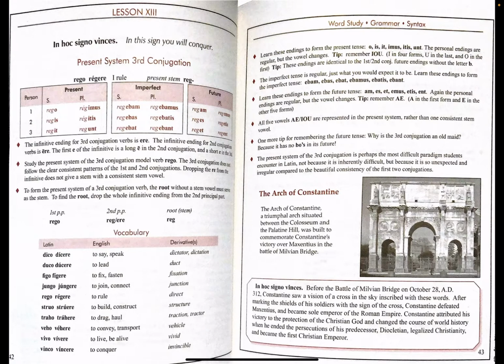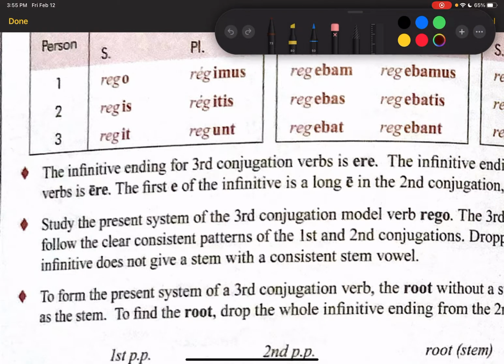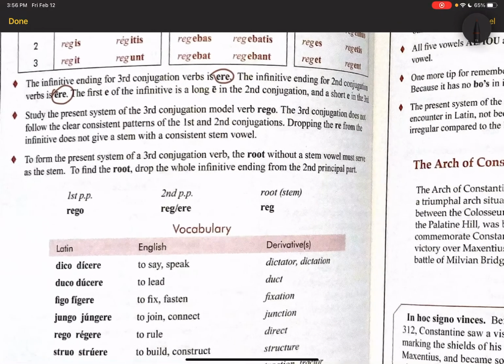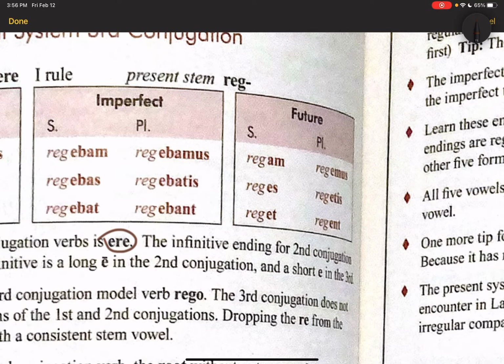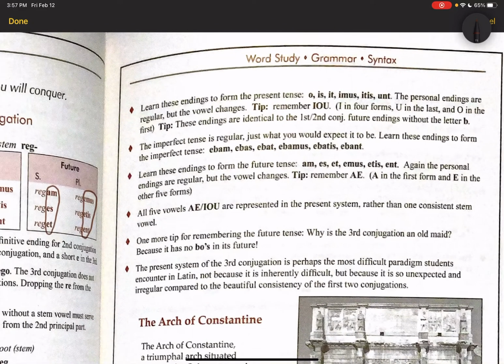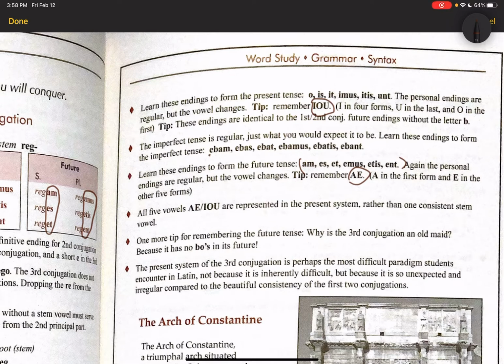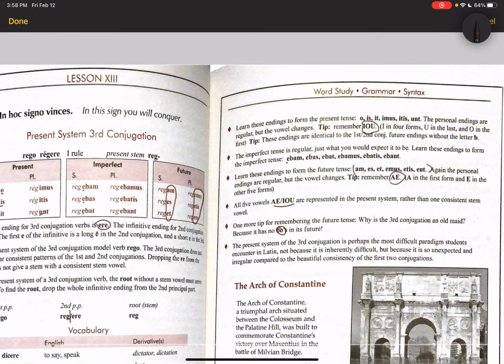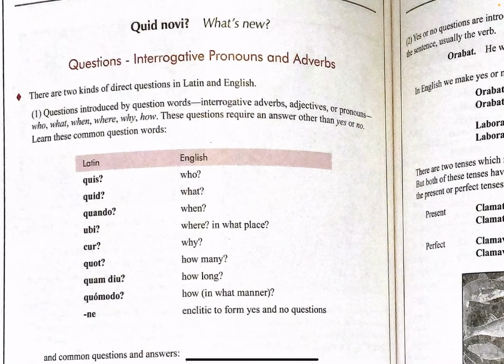Co-op Form II Lecture 02/12/21